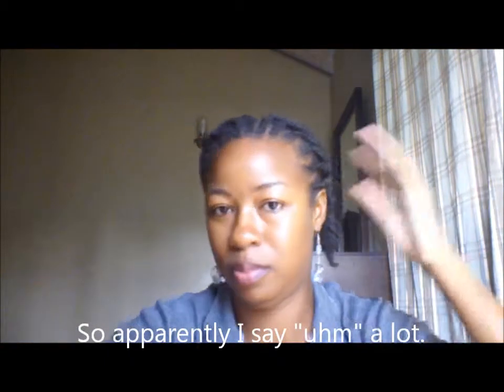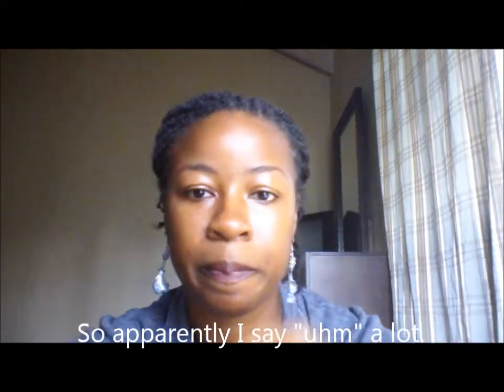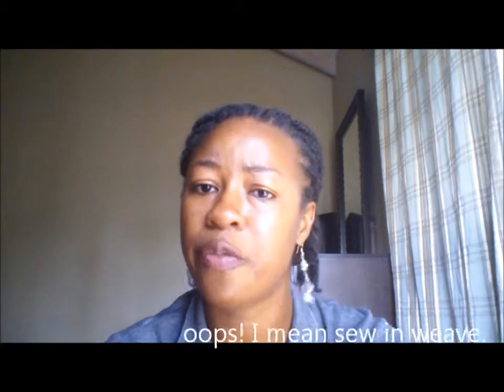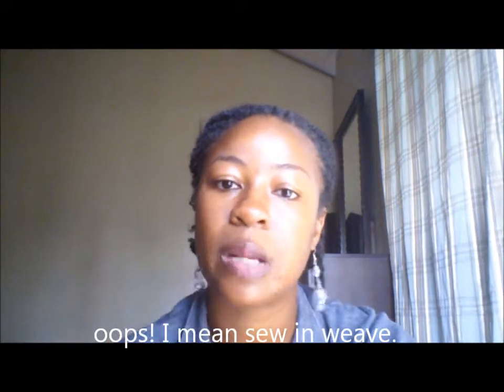[1] Natural Hair Struggles| Protective Style Plan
My plan to maintain and keep my natural healthy and growing is protective styling. Hopefully this video lets you know that if you are frustrated with your hair, you are not alone. We all go through that from time to time. Feel free take challenge yourself with a year of protective styling as well, we can keep each others company in the triumphs and struggles! Blessings!